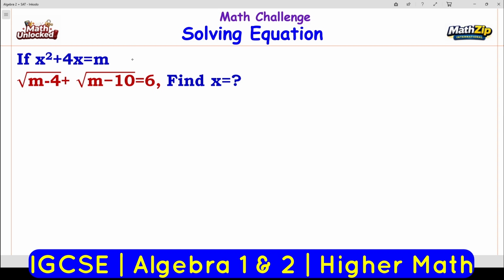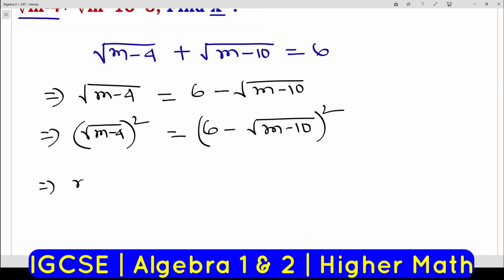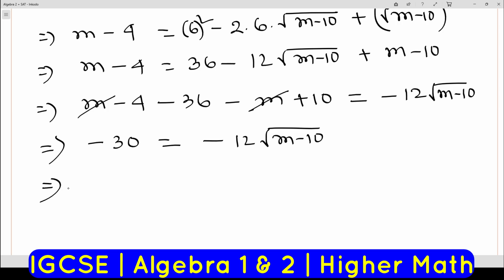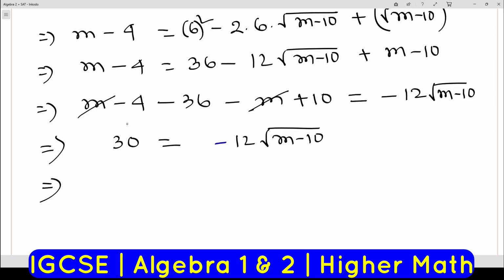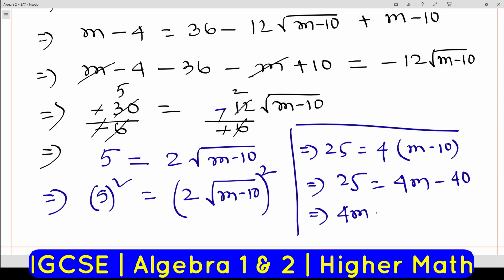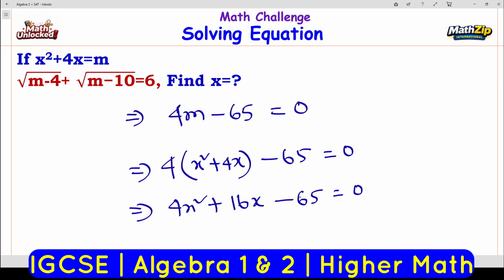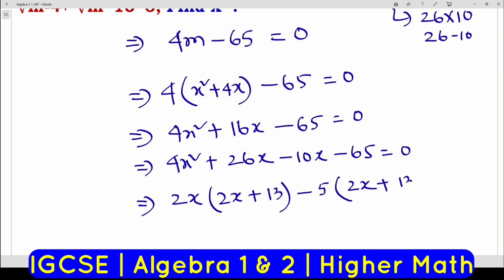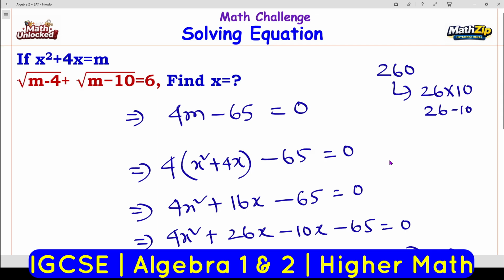Solve Radical Equation | √(m-4)+√(m-10)=6 | Find x | Algebra Problem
Can you solve this challenging algebra problem?

Given:
x² + 4x = m
√(m−4) + √(m−10) = 6

In this video, we solve a radical equation using:
✅ Surds / Square Roots
✅ Difference of Squares
✅ Quadratic Equation
✅ Algebraic Substitution

This type of problem is useful for:

GCSE Mathematics
IGCSE Mathematics
O-Level Math